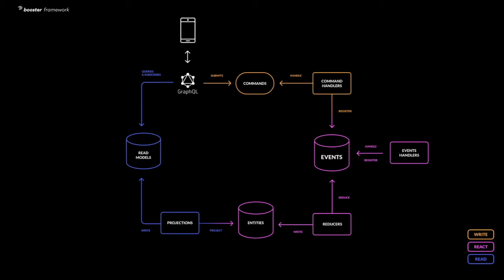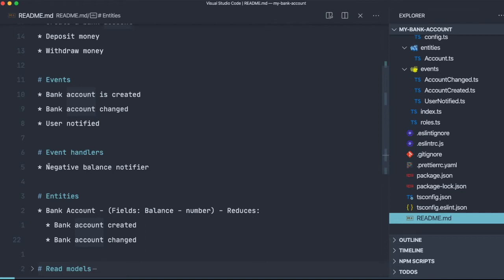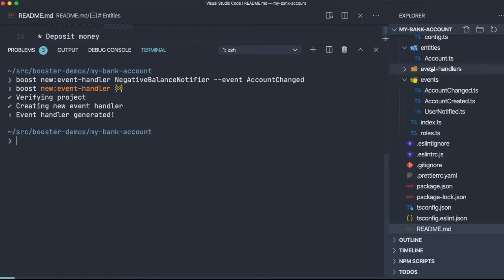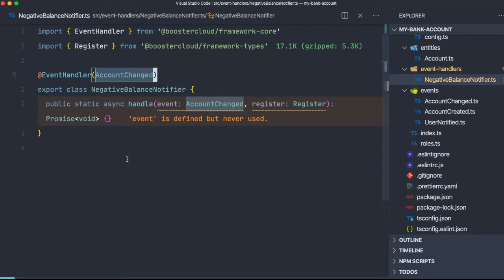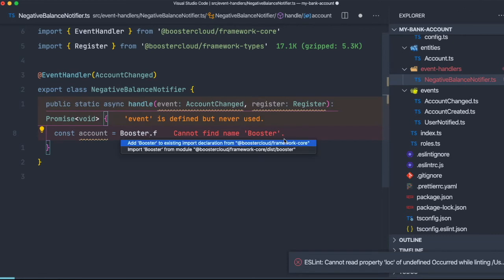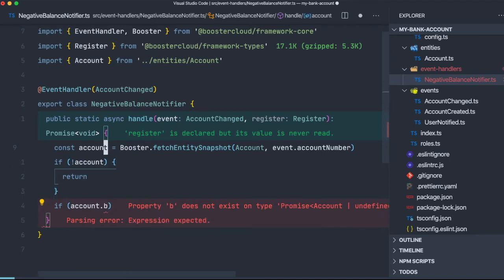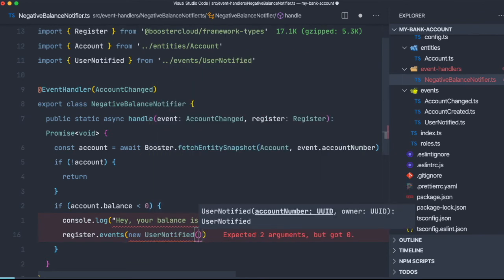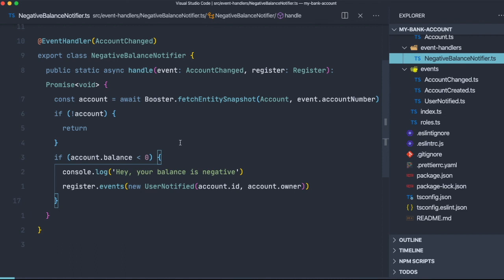09 - Getting Started with Booster, Event handlers